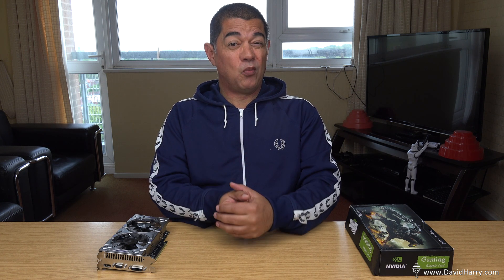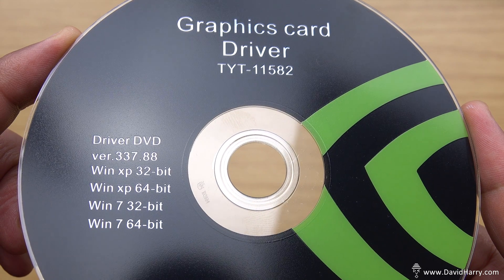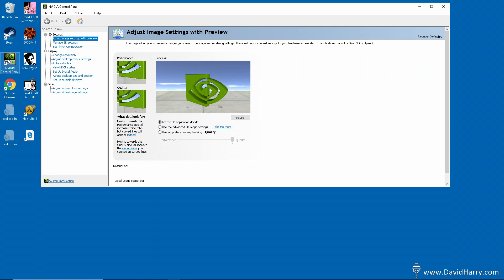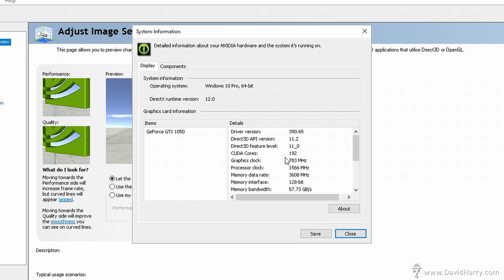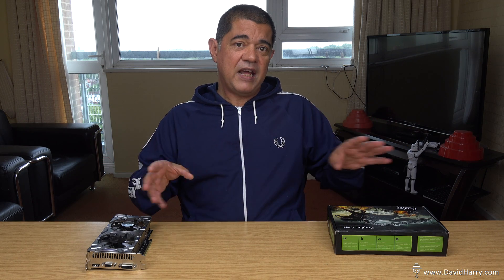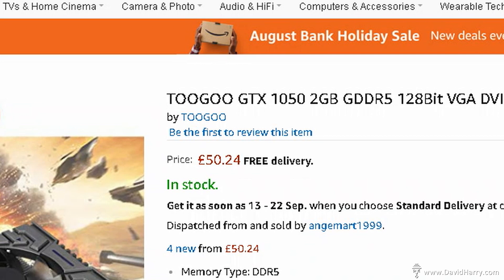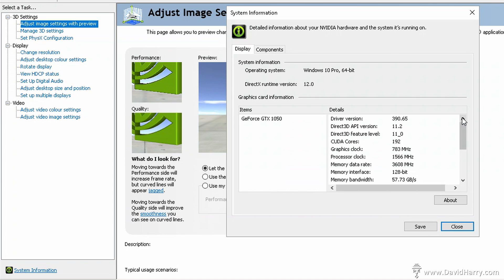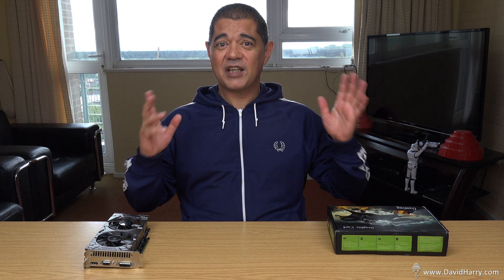Fake Nvidia Graphics Card - Amazon Scam Warning GTX 1050 GPU & How to Tell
In this video I give an account of a recent fake Nvidia graphics card that I unwittingly bought from Amazon. The graphics card in question was what I thought to be an Nvidia GTX 1050.

The Nvidia GPU come in a box that was for an older Nvidia graphics card and an install disc that had Windows Vista drivers as its most recent. While these two discrepancies rung some alarm bells, I was prepared to accept that the GPU had simply been incorrectly packaged.

After installing the latest Nvidia driver, the GPU didn't load but instead remained in the basic Windows resolution. This is when I first seriously started thinking that I'd been subject to an Amazon scam.

After trying a number of older Nvidia GTX 1050 drivers directly from the Nvidia driver site and their archive driver section, I eventually stumbled on a set that worked.

Now here is how I found the card was definitely a fake and scam. While this process may not work for other fraudulent graphics cards and GPUs, it is one possible solution for trying to work out if a GPU is fake and may hopefully help others to check if they've also been subject to a scam and ended up with a graphics card that is fake and a fraudulent transaction.

In the Nvidia control panel I simply ran the system information option and it reported that although my card was recognised as a GTX 1050, it only had 192 Cuda cores, which was proof enough that it was a fake, there where also other specifications that confirmed I'd been scammed.

Like I said, this may not work for other instances of possible fake cards, but if you feel that you've also been subject to a scam and received a fake graphics card from an Amazon or eBay seller then it may well be worth checking using this method.

The problem with my GPU is that the scammer has reprogrammed or flashed the bios and/or firmware on the GPU to make it look like something that it isn't. I'd imagine that this is how most of these fake graphics cards are done.

My big issue with all this is that while I was aware that this type of stuff happens on eBay and other places, it's the first time that I've experienced or heard of it on Amazon. This is very worrying as I've gradually used eBay less because of similar issues and bought more from Amazon due it being safer, until now.

Anyway, here is the second of my emails to the Amazon seller who sold me the card, if I have any issues whatsoever getting a refund I will report back with another video.

Hi

Thank you for the quick reply. Unfortunately, on further inspection, I've now found the reason for all the problems, this graphics card is a scam. I'm not saying that your Amazon shop is a scam, but the people who supply your cards are supplying you fraudulent and fake cards.

The card that you supplied is not a GTX 1050. The card is a much older Nvidia card that has had its bios/firmware altered so that it identifies itself as a GTX 1050 on the system it's connected to.

I found an old driver pack that worked with the card. Once installed I used the Nvidia software to show me the card's configuration. The Nvidia software reported the card as being a GTX 1050 but with only 192 cuda cores and not the 640 cuda cores that all GTX 1050s have. Which was the first indicator that this card was fraudulent.

Other aspects of the card are also totally wrong, GPU clock speeds, memory bandwidth, memory clock speeds etc.

I will be making a video for my YouTube channel to warn others that these cards exist. After I've uploaded the video I'll also be using it to show Amazon along with a complaint about Amazon's UK store being used to scam buyers into buying fraudulent Nvidia graphics cards.

While I appreciate that your Amazon store may not have knowingly been selling fraudulent Nvidia graphics cards, I'm sure you'll understand that I'll have to leave an appropriate response that describes this issue on your seller feedback. This will be to make other purchasers, past and present, aware of this potential issue.

How do I go about getting a refund for this item as I'm unsure of the procedure as this wasn't a Prime purchase. Also, I sincerely hope that I'm not expected to pay for the return postage costs.

Sincerely,

David Harry.

Here's a link to the card that I bought on Amazon.

I hope this video has been of help and hopefully helps others to avoid the issue of buying a fake graphics card from Amazon.

Cheers,
Dave.